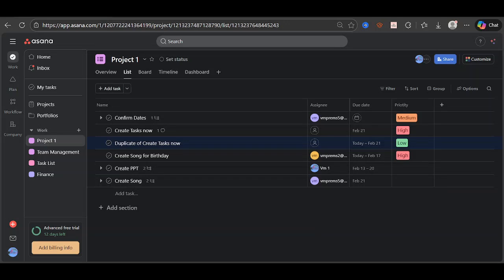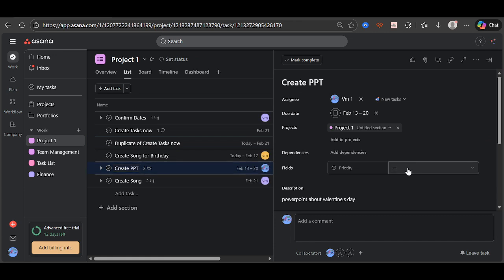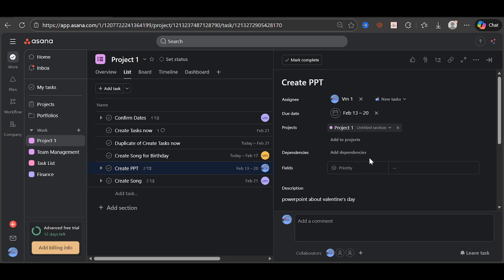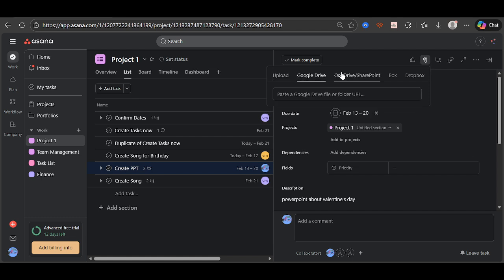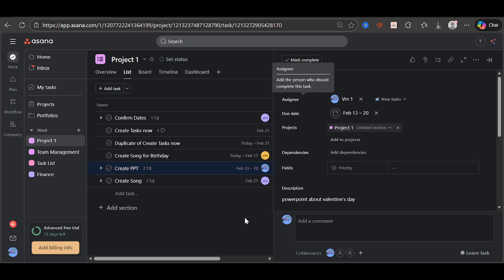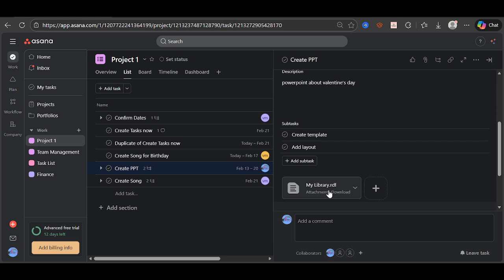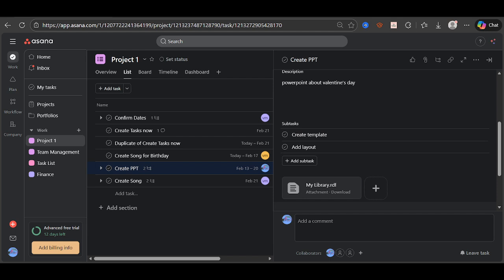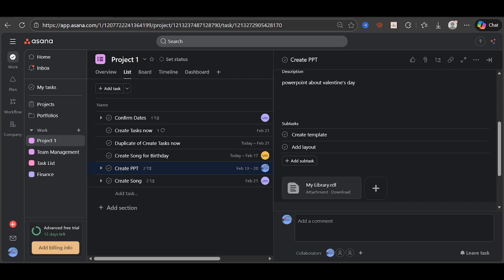How To Upload Files To Asana 2026 (Easily)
In this comprehensive tutorial, you'll learn how to upload files to Asana efficiently and effectively. Asana is a powerful project management tool, and understanding how to manage your files within it can significantly enhance your workflow and team collaboration. This video will guide you through the step-by-step process, ensuring you can effortlessly share resources with your team right from your projects.

By watching this video, you will gain a clear understanding of the different methods to upload files, including via desktop and mobile devices. With practical examples and insights, you'll be ready to optimize your Asana experience. Watch till the end to become proficient in file management within Asana!